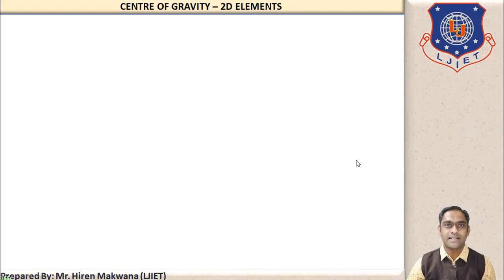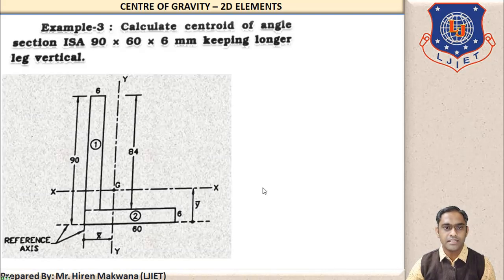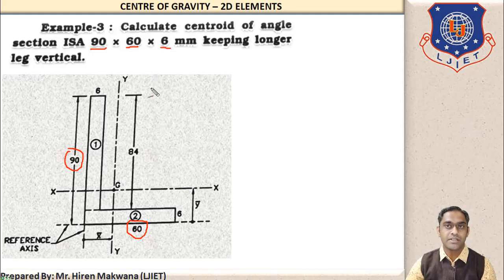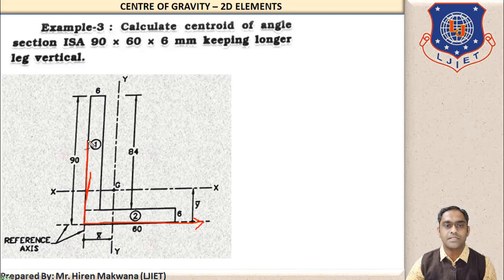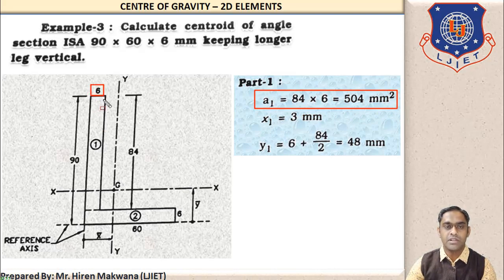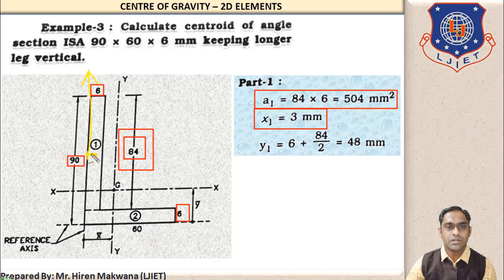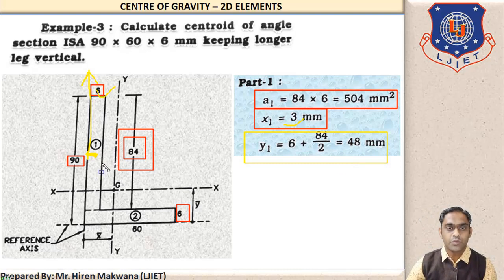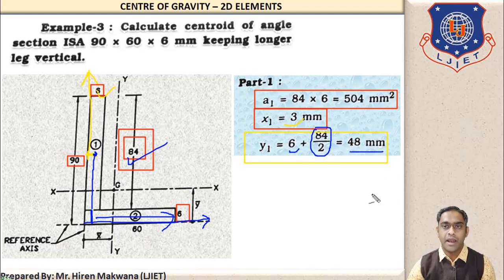LECTURE-16 | EXAMPLES | 2D ELEMENTS | PLANE AREA | CENTRE OF GRAVITY